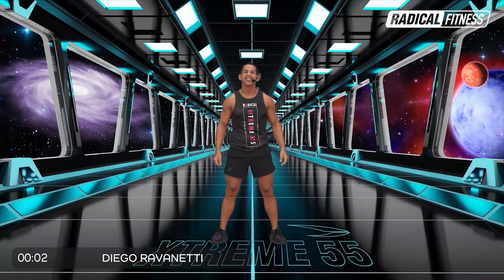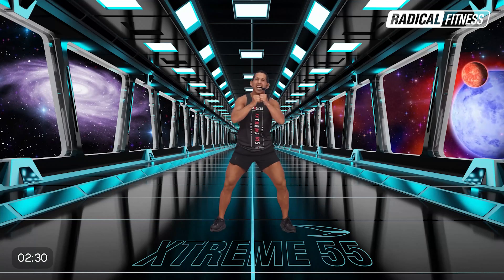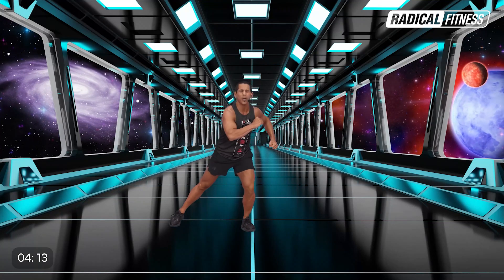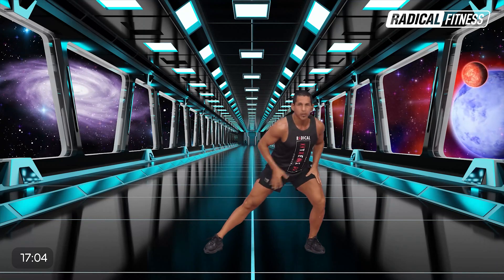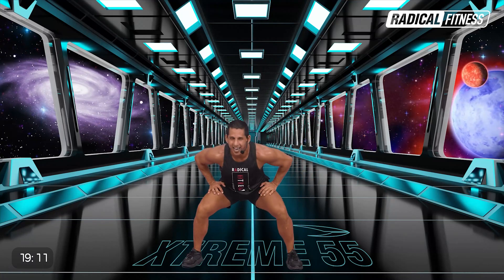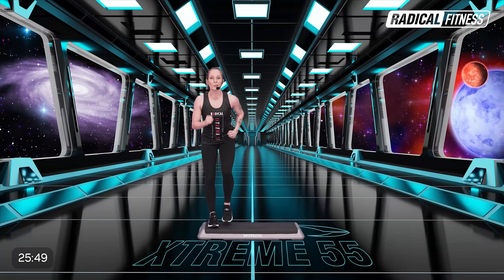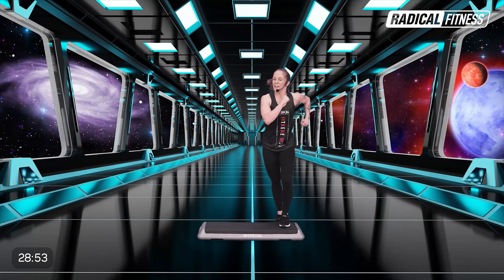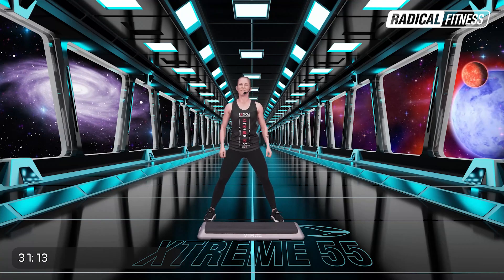X55 ® ENTRENAMIENTO CON EL PESO CORPORAL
ENTRENAMIENTO CON EL PESO CORPORAL
Tonificación y quema de grasa
Equipamiento: Step y discos de sobracarga.

X55 ® está diseñado especialmente para quemar grasas y al mismo tiempo tonificar al máximo piernas y glúteos.

Su novedoso sistema utiliza el peso del propio cuerpo como resistencia y a través de diferentes estímulos y elementos, se gradúa la intensidad del entrenamiento.
Este entrenamiento aeróbico y a la vez de tonificación - 2 en 1- es único por sus resultados, especialmente si no tenés mucho tiempo para entrenar!

 X55 ® incluye además ejercicios deportivos y funcionales de alta intensidad que aceleran aún más la quema de grasas y otorgan agilidad, flexibilidad y movilidad a todo tu cuerpo.

BENEFICIOS al entrenar X55 ®

• Aumenta el metabolismo y genera una alta quema de grasa, consumiendo 800 calorías en una hora.
• Excelente programa de reducción de peso
• Intensa tonificación del tren inferior (piernas y glúteos)
• Entrenamiento 2 en 1: aeróbico y de tonificación en forma simultánea

• Aumenta la resistencia muscular.
• Proporciona los beneficios del entrenamiento cardiovascular y de fuerza simultáneamente.
• Ayuda a perder grasa y tonificar en forma simultánea.
• Fortalece y tonifica las piernas y los glúteos.
• Aumenta la actividad cardiovascular.
• Baja los niveles de estrés liberando endorfinas.
• Aumenta tu autoestima.
• Fortalece el sistema inmunológico.
• Mejora la postura, el sueño, el humor y el nivel de energía.
• Ayuda a bajar el riesgo de desarrollar osteoporosis. Las clases de X55® no solo fortalecen los músculos; también fortalecen los huesos.
• Ofrece rutinas fáciles de seguir para que cualquiera puede practicarlo entrenando.

Desarrollo de programa (IMF): Nathaniel Leivas & Gaby Leivas.
Producido por Radical Fitness en los estudios de Radical Fitness.